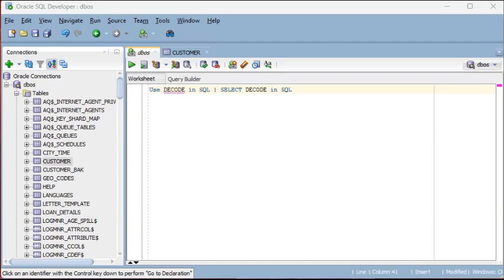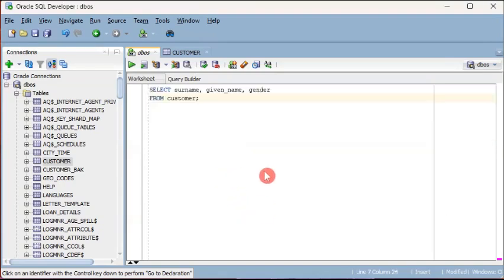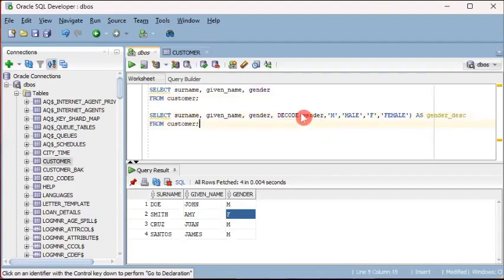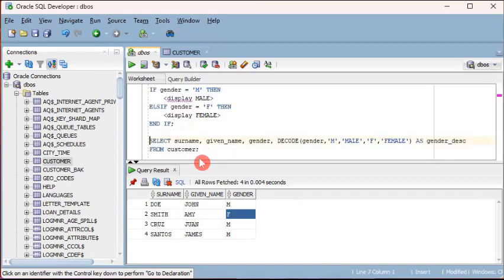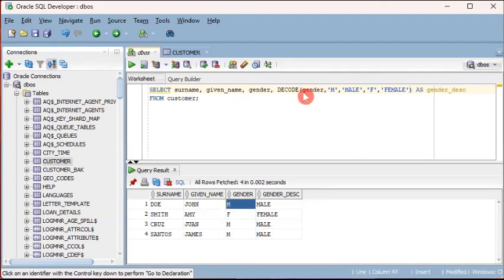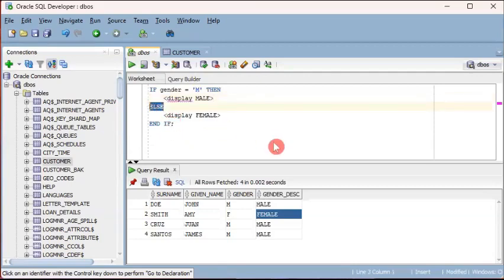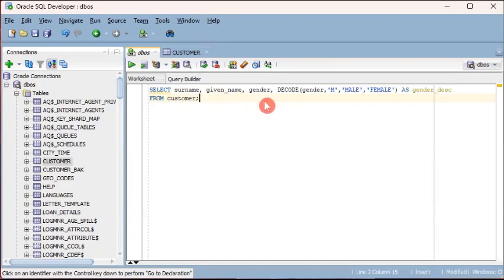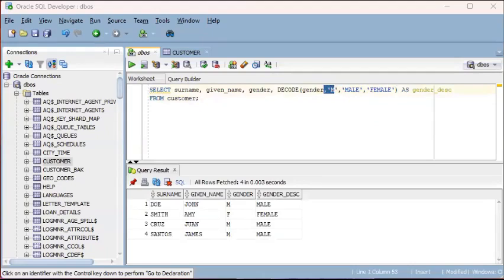Use DECODE in SQL | SELECT DECODE in SQL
Here we'll learn about the DECODE function in SQL. DECODE is so special because it works like an IF-THEN-ELSE statement in SQL.